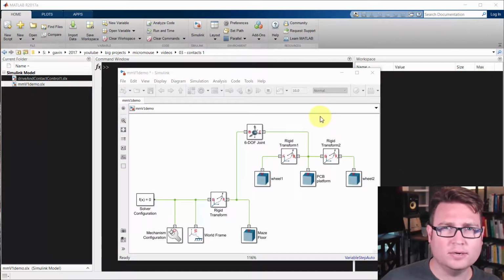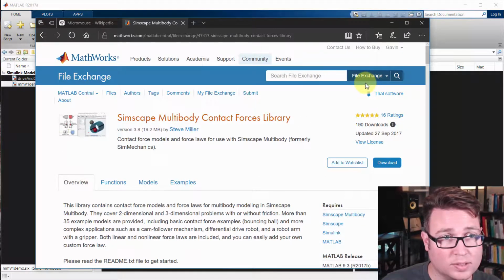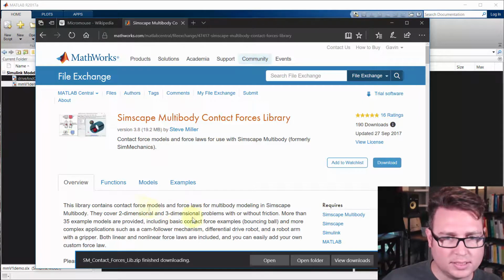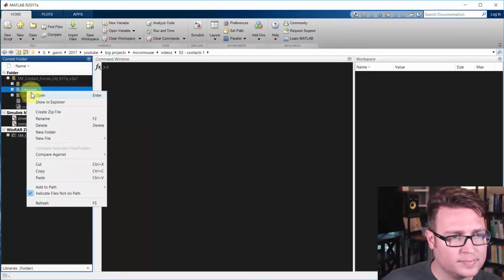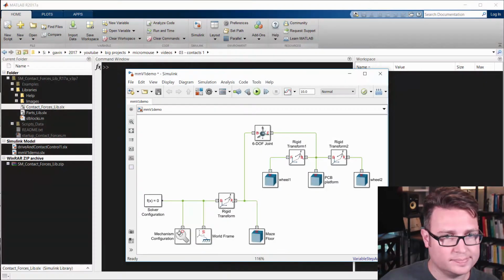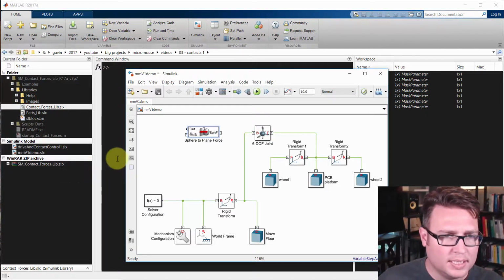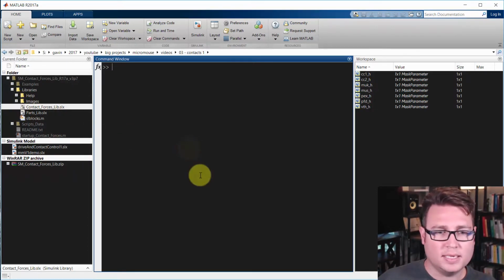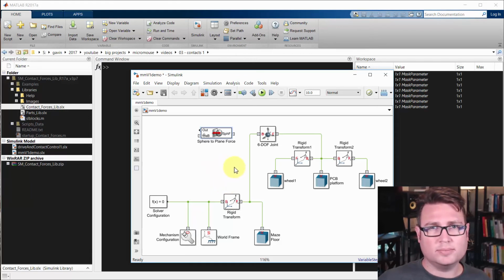Micromouse modeling - contacts library (03)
In this video we'll learn how to download the contacts library, add it to the MATLAB path, and open the library and insert components from it.  We'll talk about some of the motivation for doing this as well and quickly gloss over the parameterization of the sphere to plane contact block.  Enjoy!